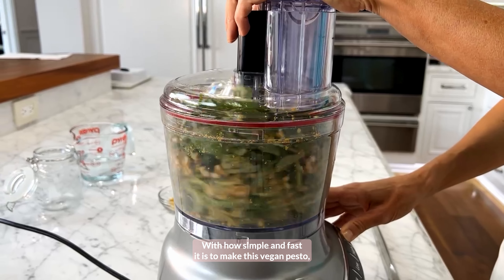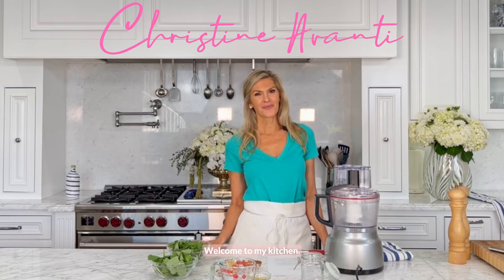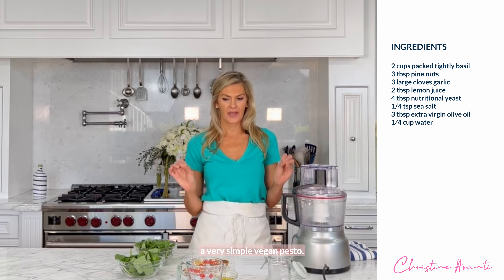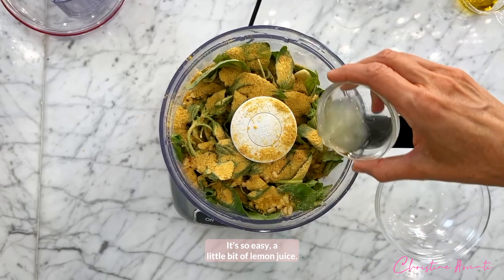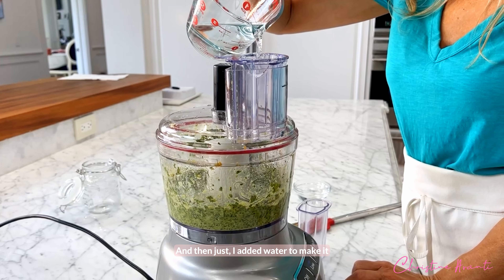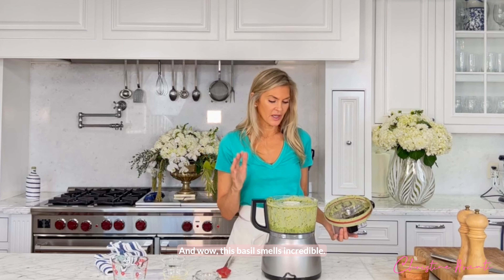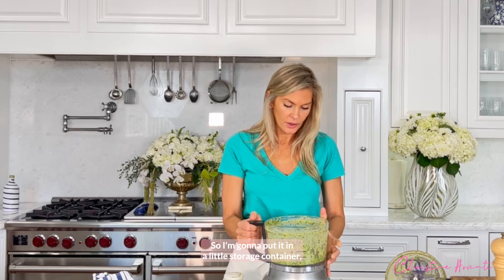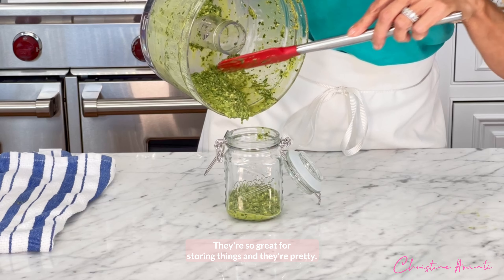Easy Vegan Pesto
Dive into our latest tutorial where we whip up this mouthwatering recipe using simple ingredients. No fuss, just flavor! This ridiculously easy homemade vegan pesto is so easy to make that there is no excuse for making your own pesto at home! Perfect for a quick and delicious compliment to your favorite pasta. Check it out and get ready to become a pesto pro!

Get the recipe here:

Ingredients:
- 2 cups packed tightly basil
- 3 Tbsp pine nuts
- 3 large cloves garlic
- 2 Tbsp lemon juice
- 4 Tbsp nutritional yeast
- 1/4 tsp sea salt
- 3 Tbsp extra virgin olive oil
- ¼ c water

Instructions:
1 - Grab your food processor or small blender - add the basil, nuts, garlic,
lemon juice, nutritional yeast, and sea salt and blend/mix on high until a
loose paste forms.
2 - Add olive oil a little at a time (streaming in while the machine is on if
possible) and scrape down sides as needed. Then add 1 Tbsp of water at a
time until the desired consistency is reached.
3 -  Taste and adjust flavor as needed, adding more nutritional yeast for cheesy
flavor.
4 - Store covered in the refrigerator up to 1 week. Alternatively, pour into ice
cube molds, freeze, and store up to 1 month.

We believe in the power of reclaiming your health, beauty, and longevity through the simple act of getting back into the kitchen! Our mission is to inspire and empower individuals like you to take control of your well-being by embracing the joy of cooking.